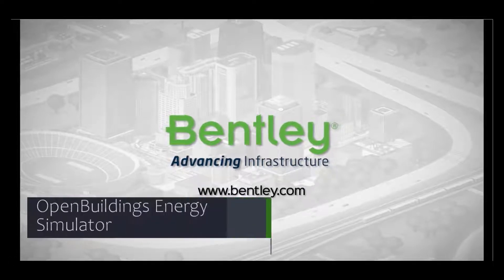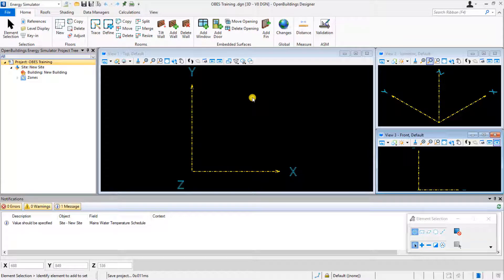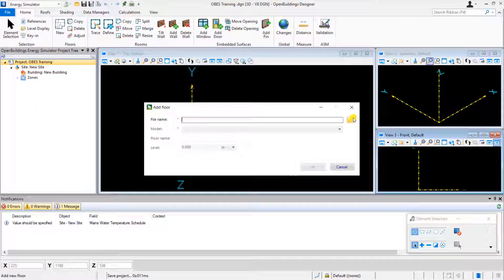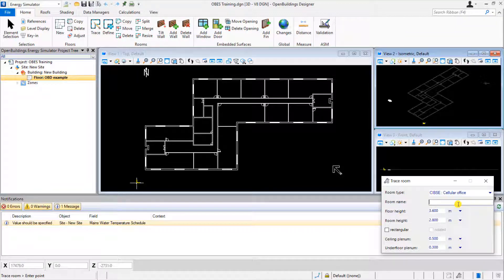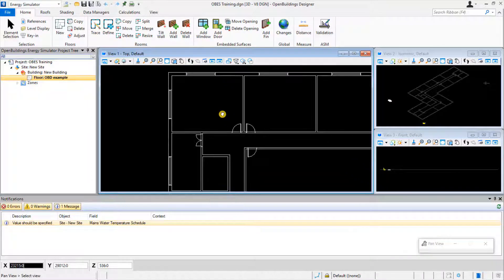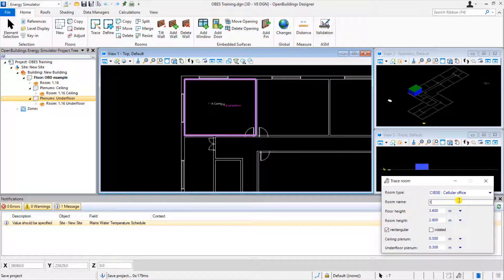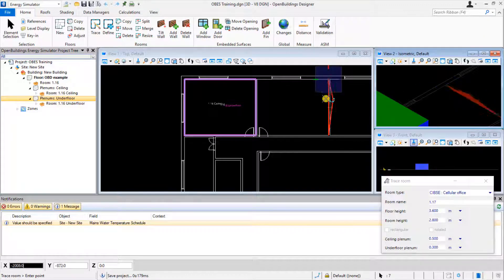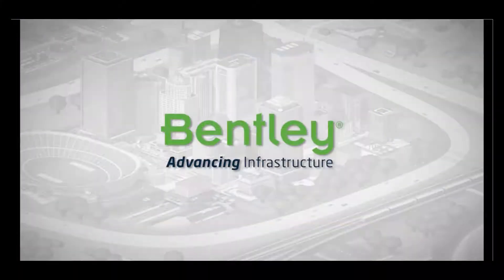Part-2: Modelling Your Building with OpenBuildings Energy Simulator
This video will provide a demonstration of the ease with which your building model can be constructed using OpenBuildings Energy Simulator. For both new users and those that previously used Hevacomp Design Database.